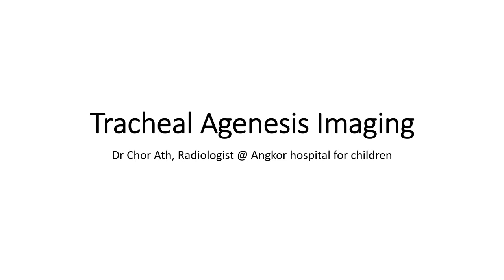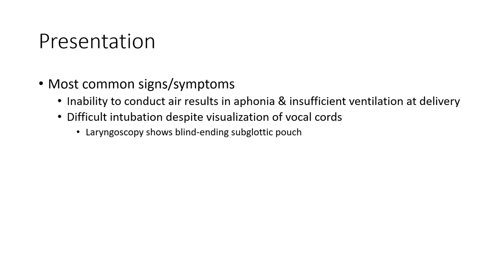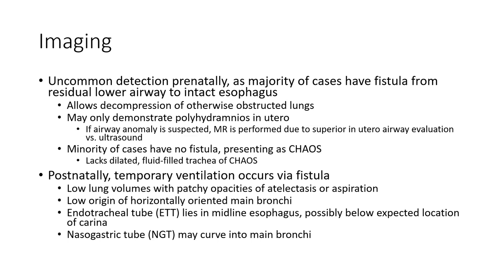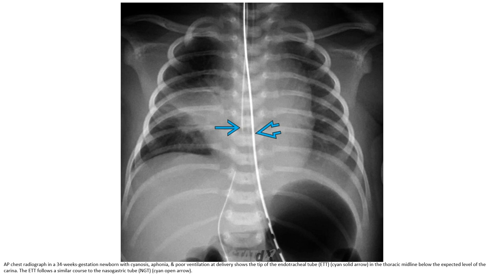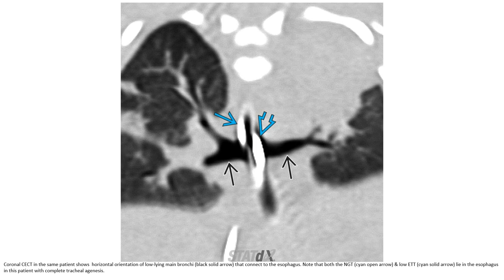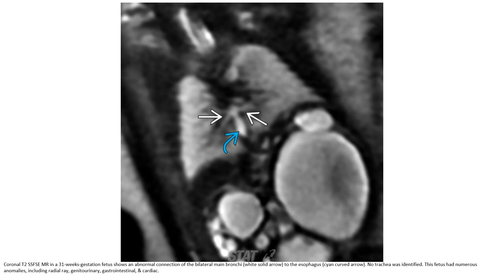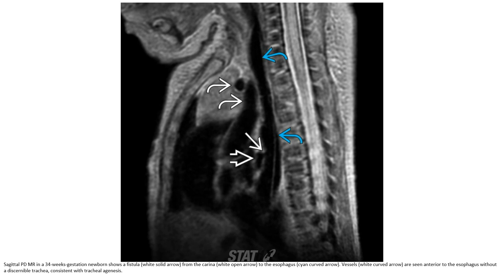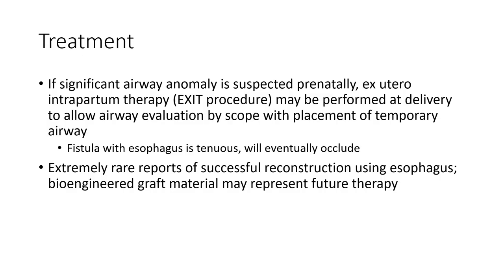Tracheal Agenesis Imaging